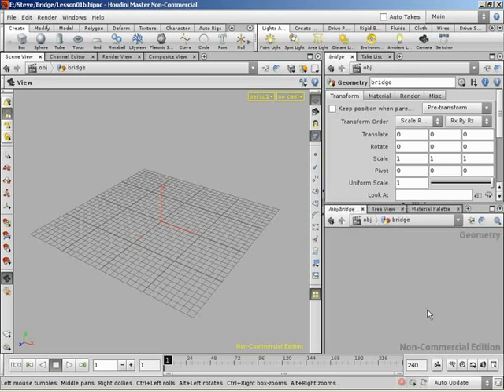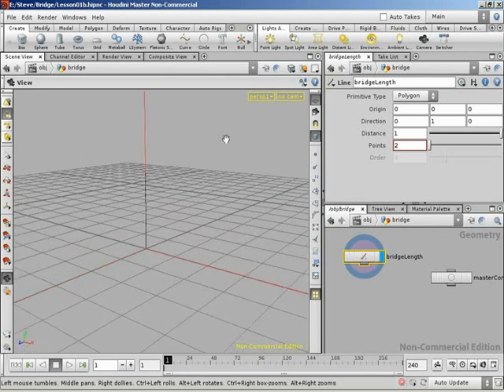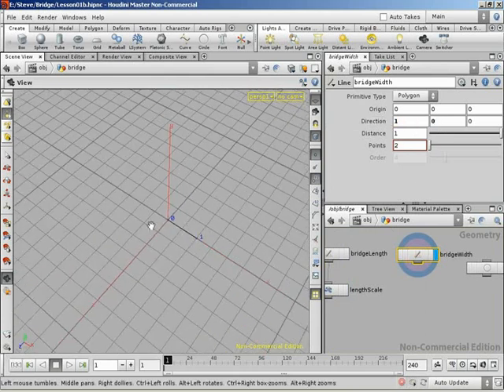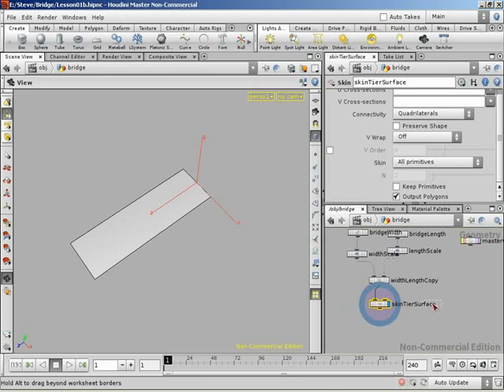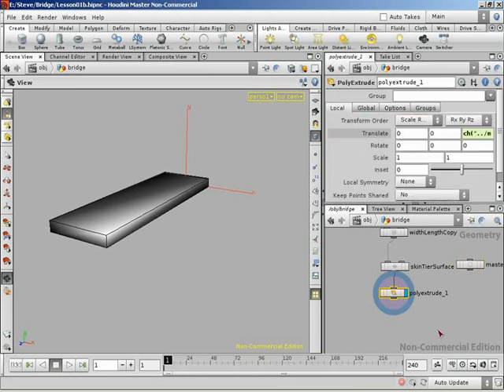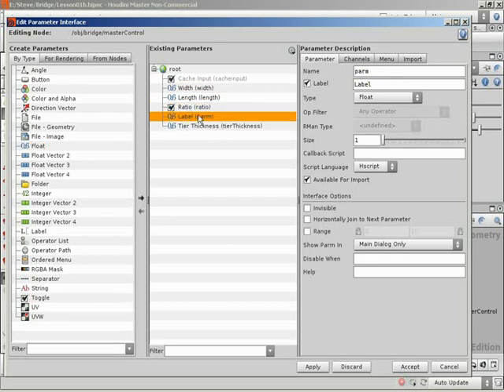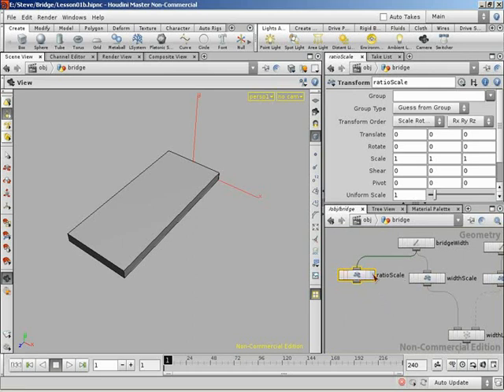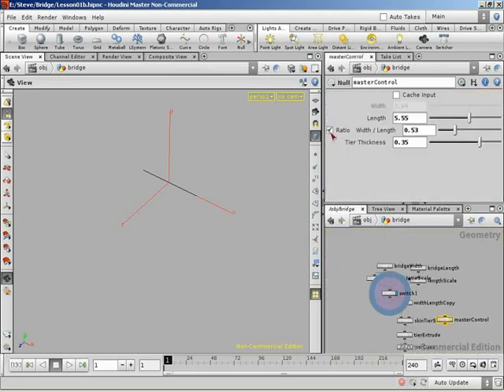3dbuzz - Houdini bridge contest - Houdini Bridge lesson01 tierSurface (2/13)